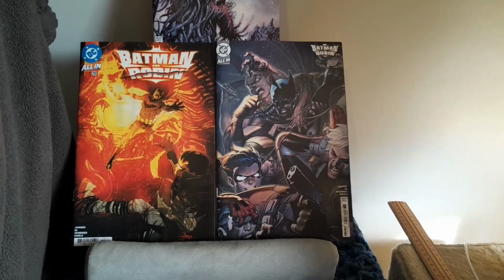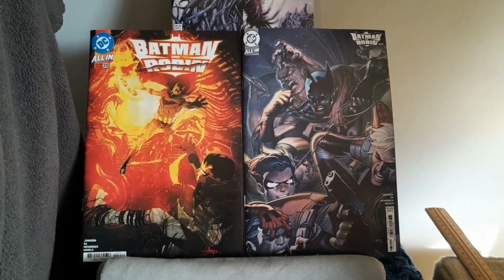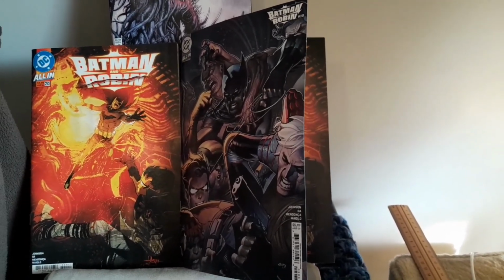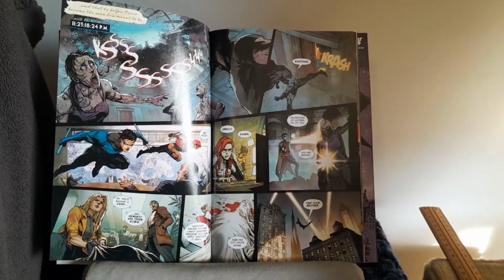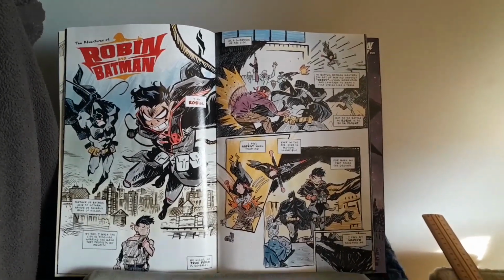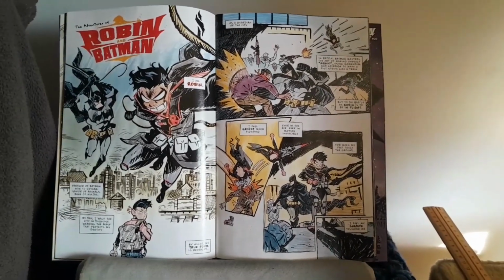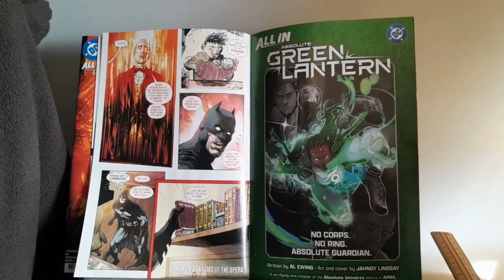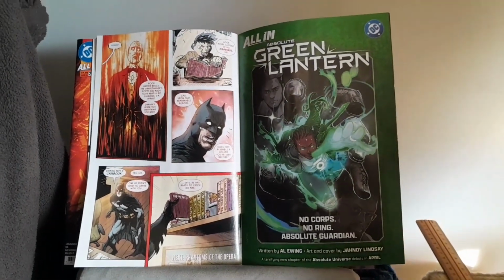DC Review: Batman & Robin #20